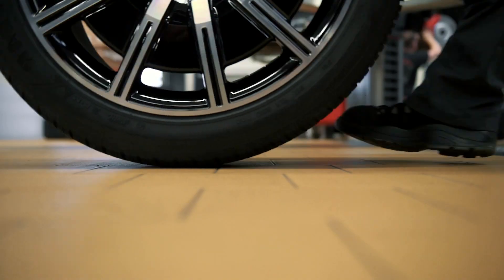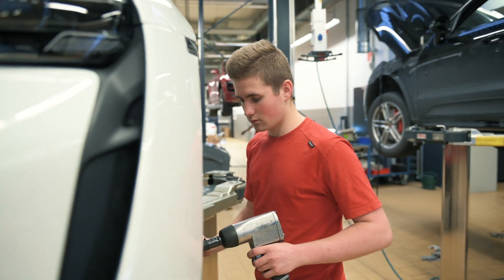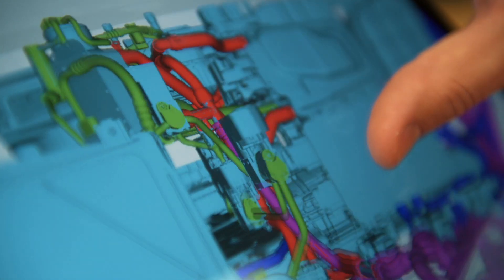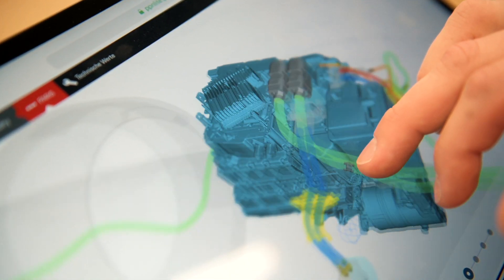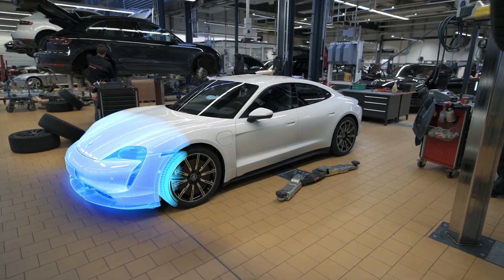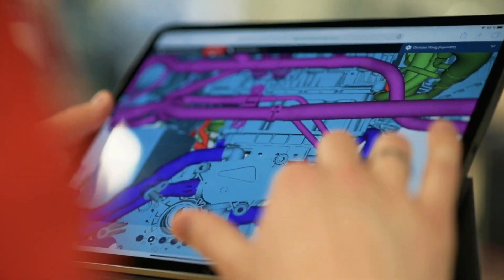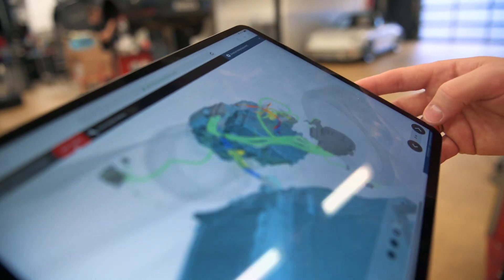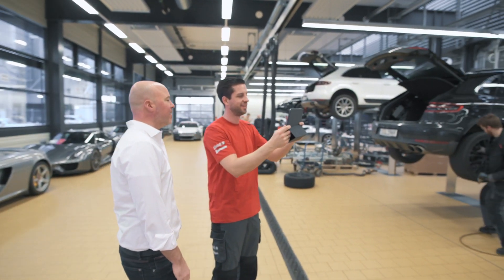Porsche AR Referenz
Porsche turns to AR to grade up its service
Porsche Taycan is unique in several ways. Not only it’s the company’s first fully electric sports car, thanks to AugmentedReality it also gets a whole new level of service and maintenance in the future. With the help of a DigitalTwin the employees get an X-ray view of the vehicle, which makes it easier and faster to repair.